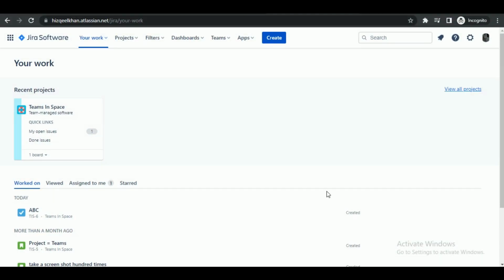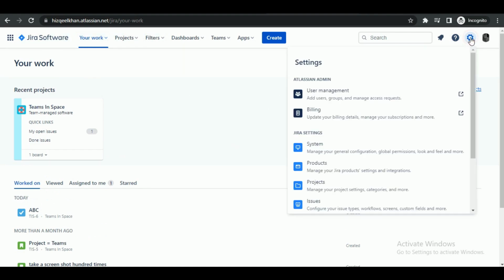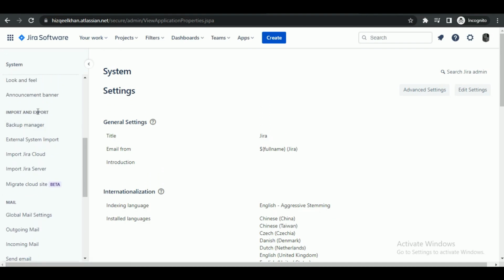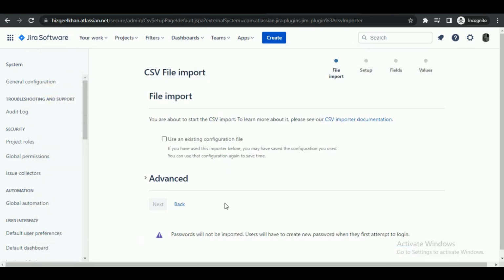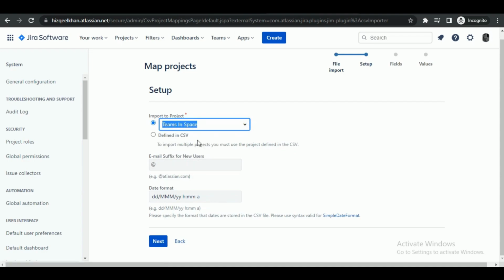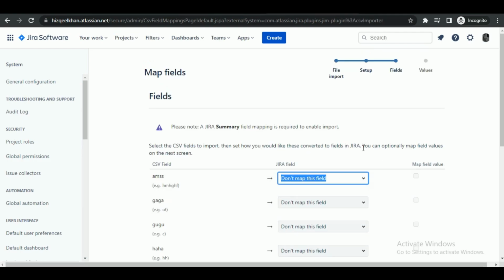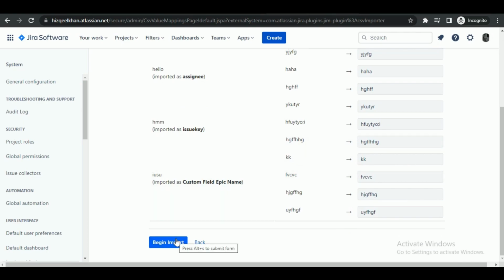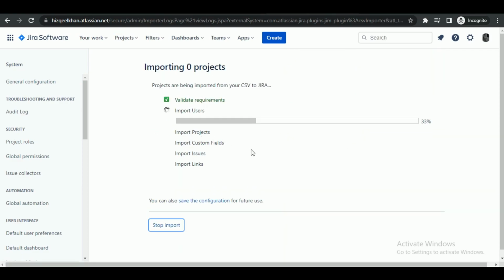How To Import Issues From CSV In Jira (Quick & Easy)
In this video I'll show you how to import issues from csv in jira. The method is very simple and clearly described in the video. Follow all of the steps.